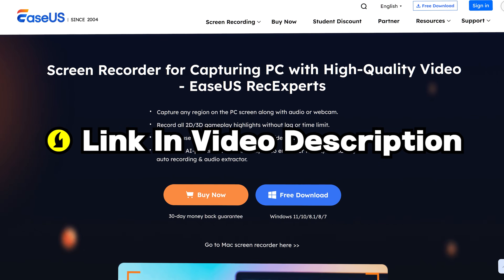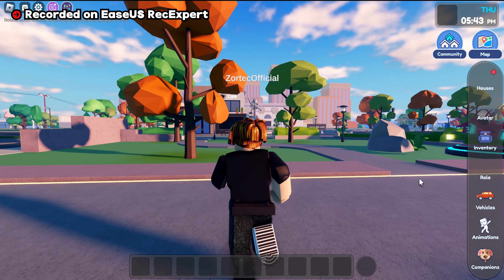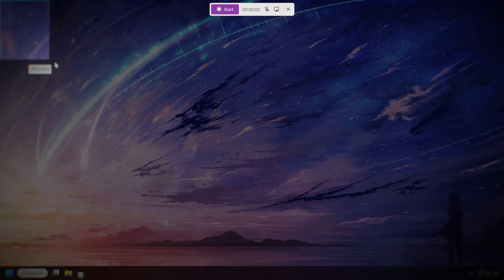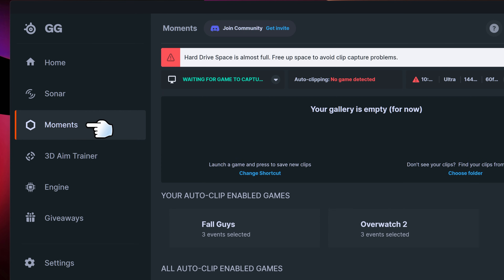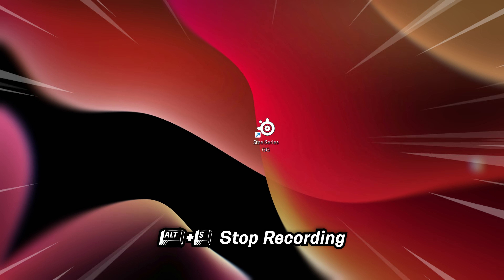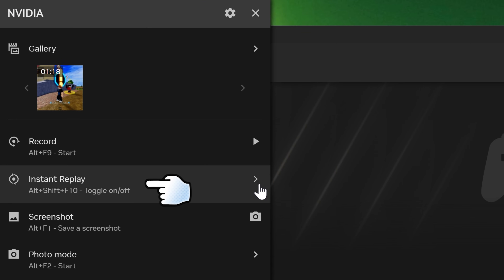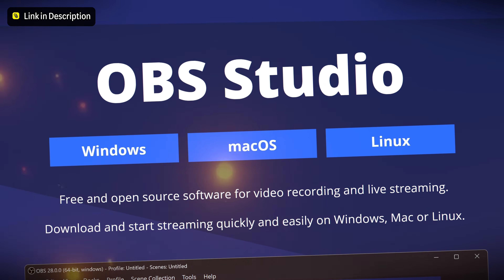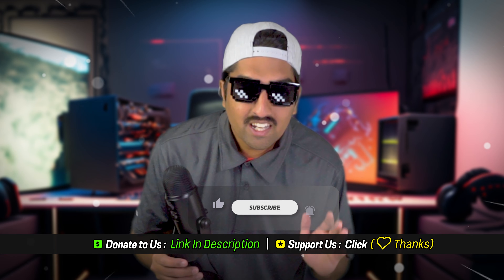🔴 5 BEST Screen Recorder For PC FREE (2026) 🖥️ BEST Recording Software for PC ✅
Best screen recorder for pc or the best recording software for pc without watermark is this video about. Whether you looking for a free screen recorder on the best recording software for pc or even the best pc screen recorder free. So watch this and enjoy these best free recording software for pc. This video will cover even the best screen recorder for laptop also just like pc screen recorder as this is the best free recording software for pc but can apply to laptop also. So this is the free screen recorder for pc that you can use to screen record for the guide on the best screen recorder for pc.
*(🖥️ for screen recording)*
These are best free screen recorder for pc that are best for your screen recorder needs. Whether you're searching for the best screen recorder for pc free. These best recording software for pc or even the best pc screen recorder. These are best screen recorder for laptop and pc and so find out which one is the best screen recorder for pc without watermark. Check out the free recording software for pc and learn about the best screen recorder for pc options. If you looking for the best screen recorder for PC. Then look no further! We'll share the 5 best free screen recording software for PC. Record your screen easily with these best screen recorders for pc!

📌 Download EaseUS RecExperts (PC/Mac) ➜ [Full Link]
🔑 Official EaseUS RecExperts License Key Provided by EaseUS
📌 (Keys available in the pinned comment)

*🌐 SOCIALS*
*📩 BUSINESS / COLLABORATIONS*
*⌛ TIMESTAMPS*
0:00 Intro
0:11 EaseUS RecExpert
1:07 Snipping Tools & Game Bar
1:43 SteelSeries Moment (SteelSeries GG)
2:39 NVIDIA ShadowPlay (NVIDIA App)
3:17 OBS Studio
3:58 Outro